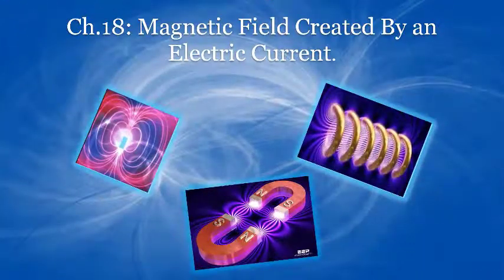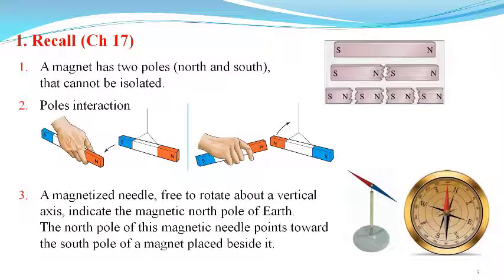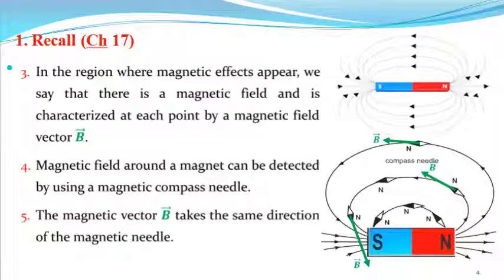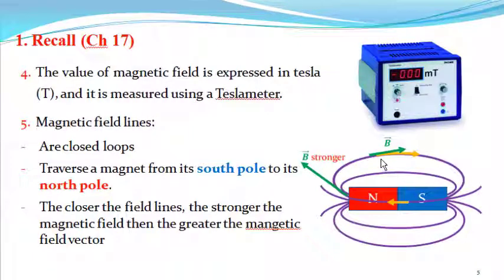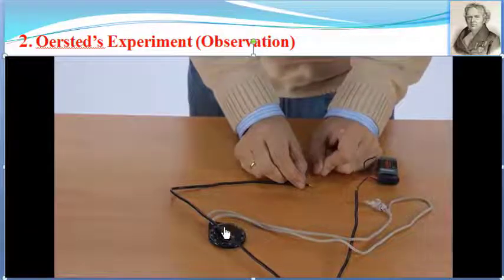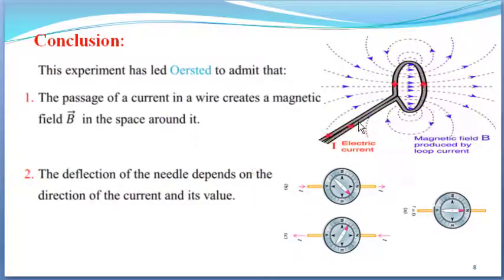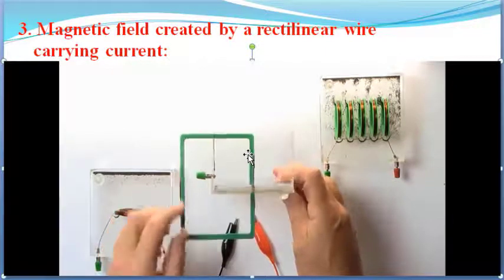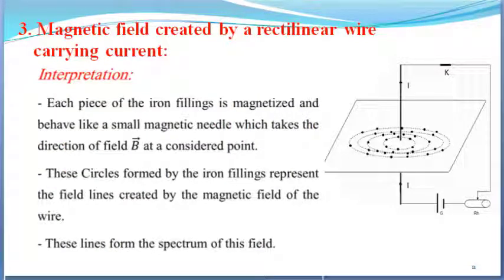G11S Phy Chp 17 Magnetic field Vid 1 En 20 21